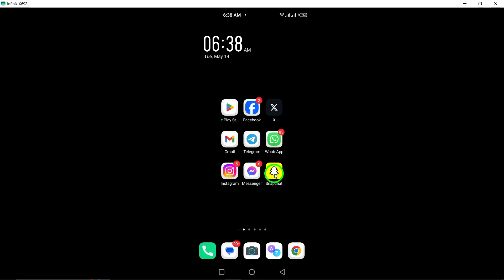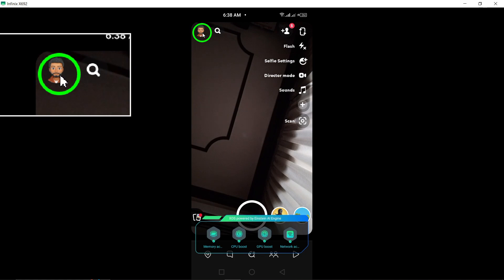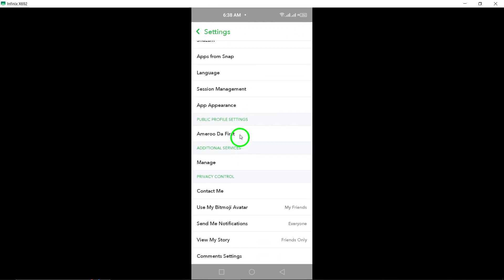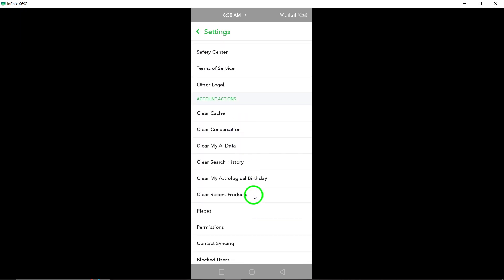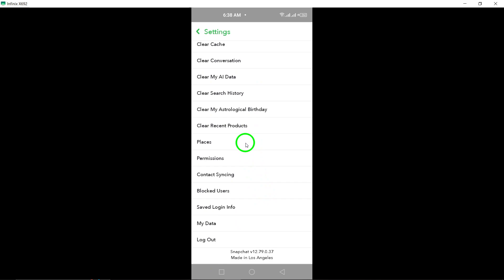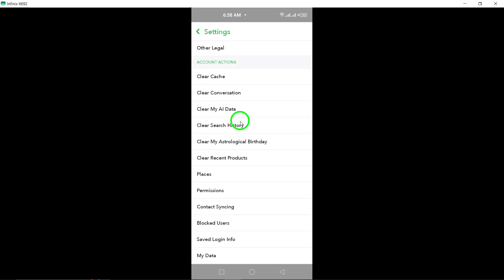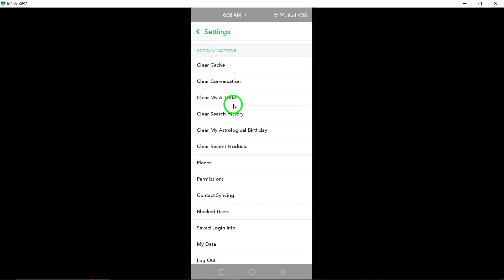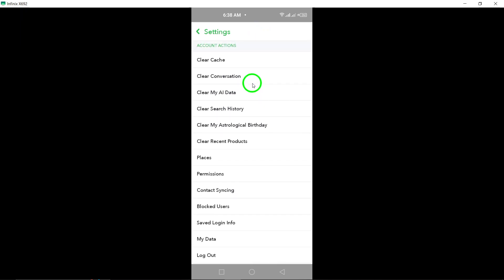How to Delete Snapchat Account (Updated)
Learn how to delete your Snapchat account with this easy-to-follow guide. Follow these three simple steps to deactivate or delete your account permanently:

1. Log in to the Snapchat accounts portal.
2. Input your password.
3. Tap “Continue” to confirm account deactivation/deletion.

Watch now to find out how to remove your Snapchat account efficiently and securely. Delete your account today with these updated steps.